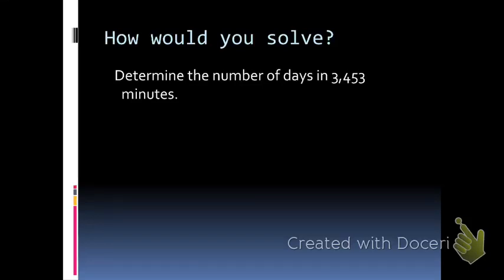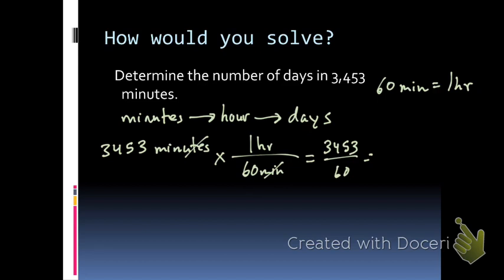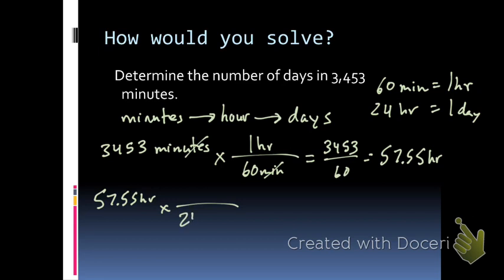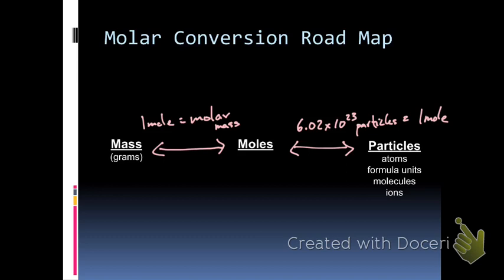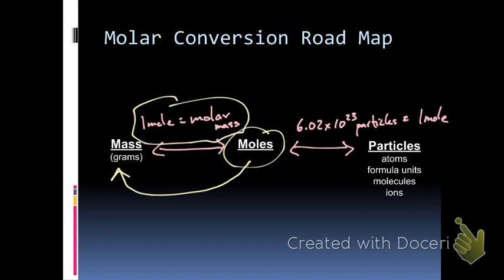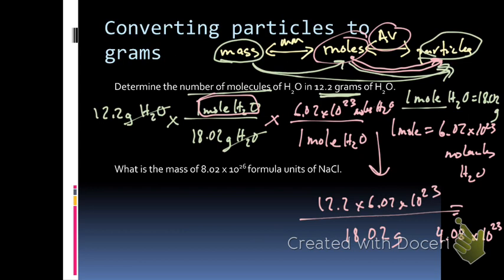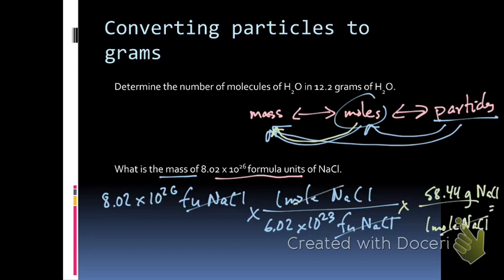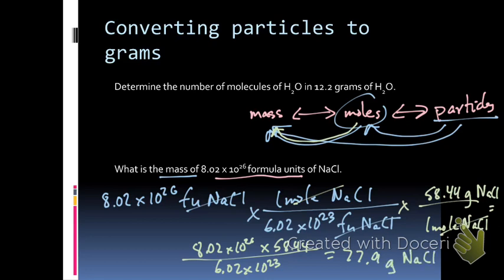Molar Conversions cont